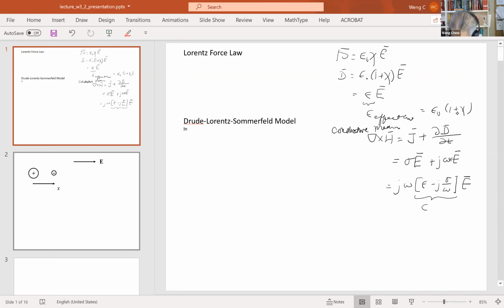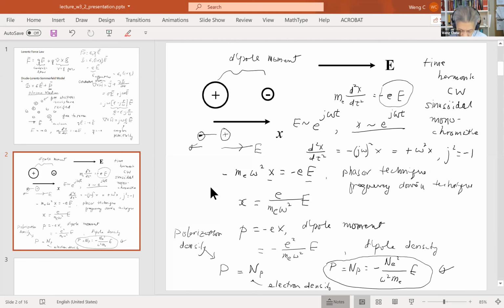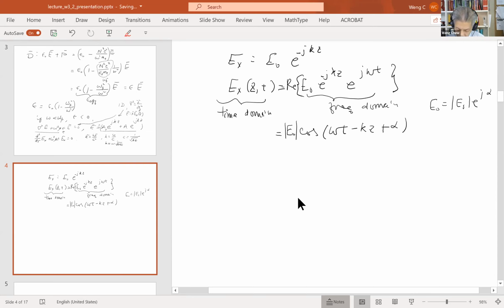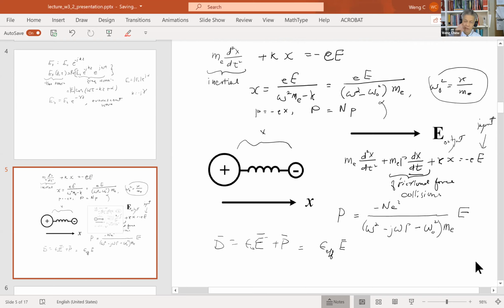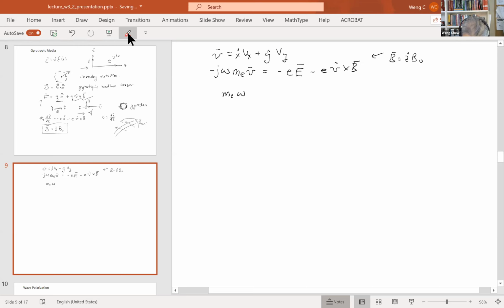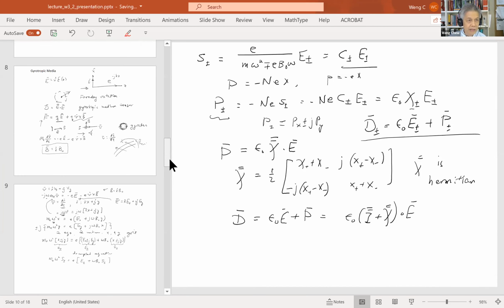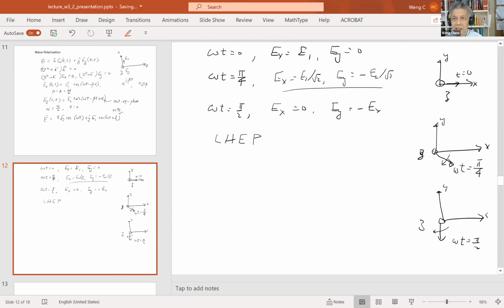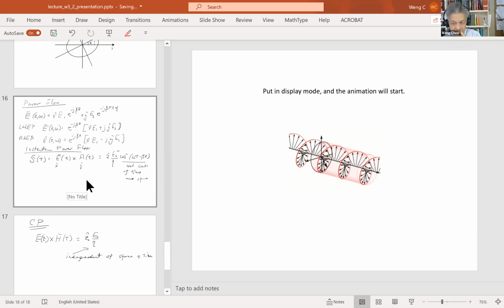Week_3_Thursday_Lecture_20200910